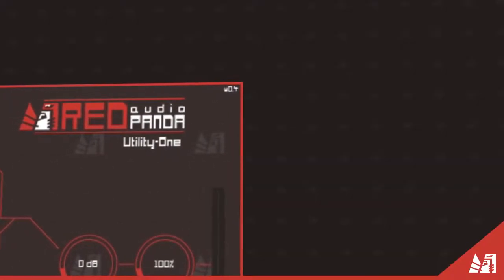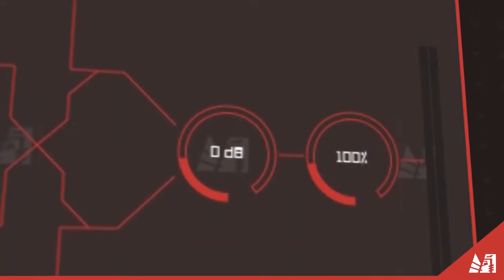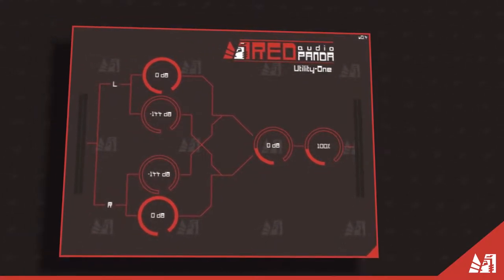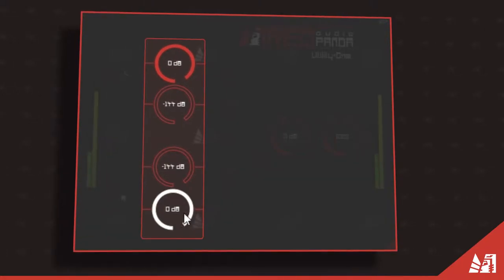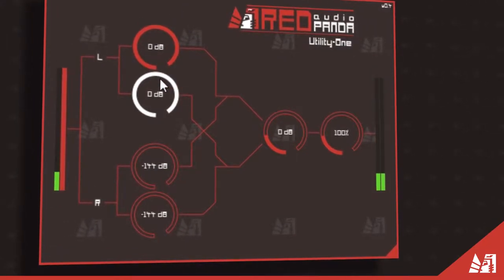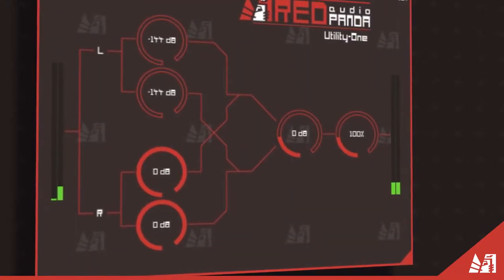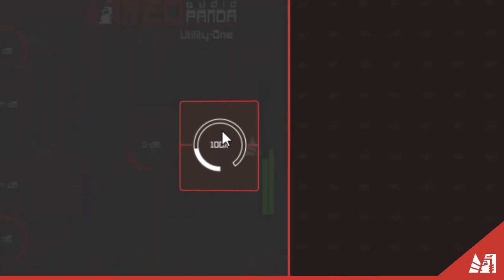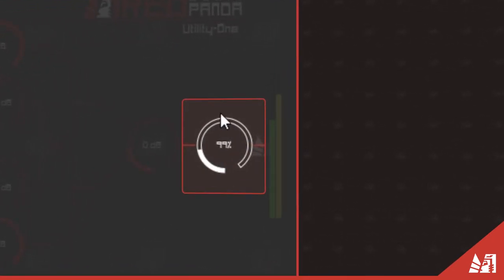Utility-One VST (FREE)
Utility-One is Red Panda Audio's channel utility tool for stereo mixing.

Features:
# Independent channel mixing
# 400% stereo widener
# 12db gain